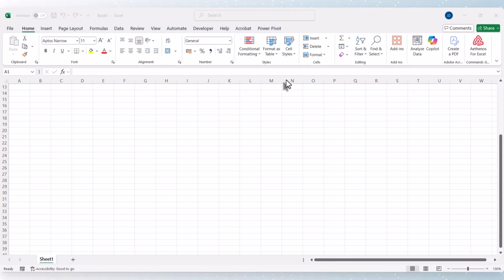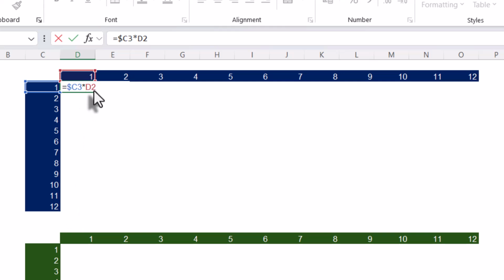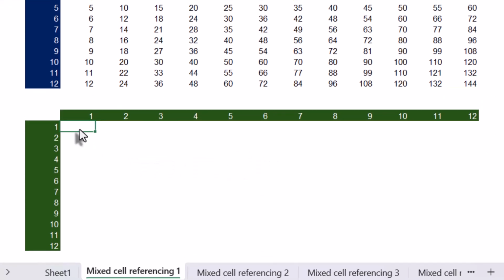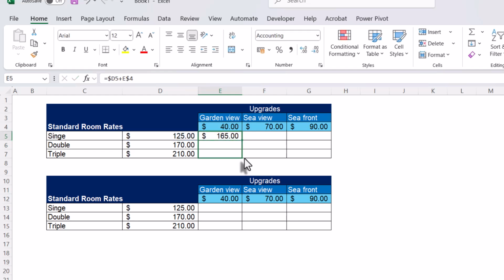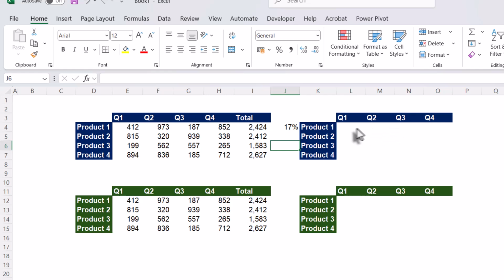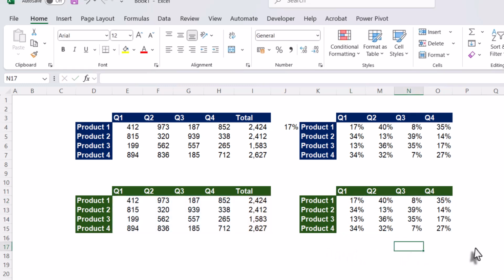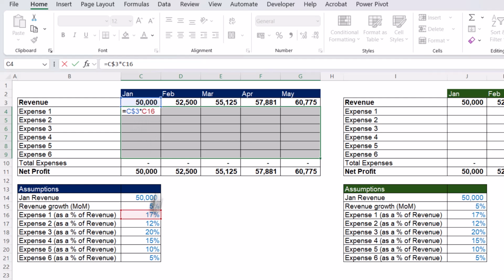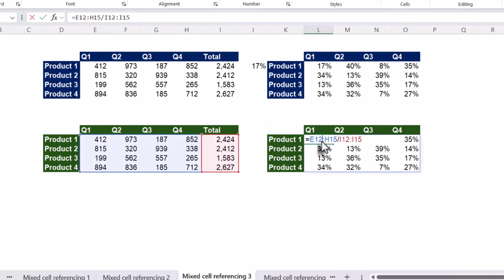Forget Mixed Cell References and Just Use Dynamic Array Formulas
In this video we will explain how to use Dynamic Array Functions to replace mixed cell references and the benefits of same.